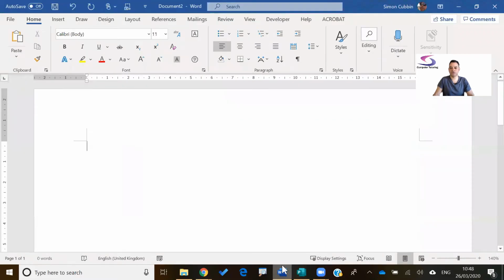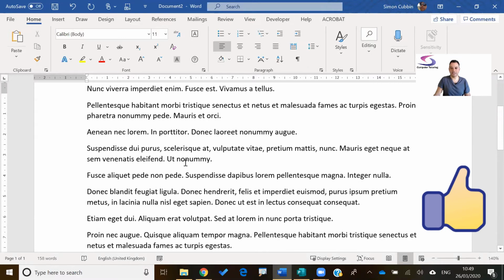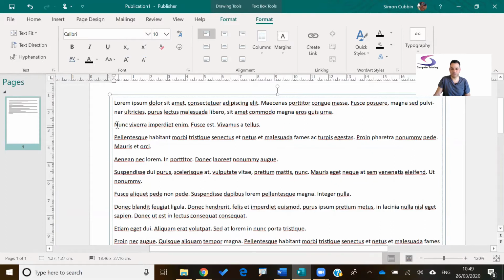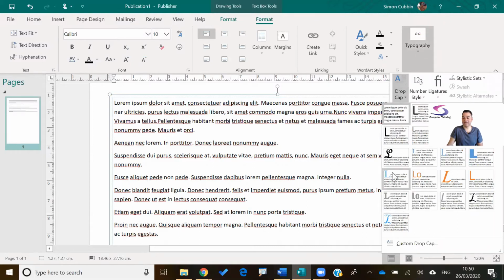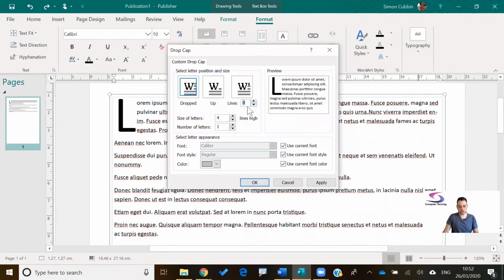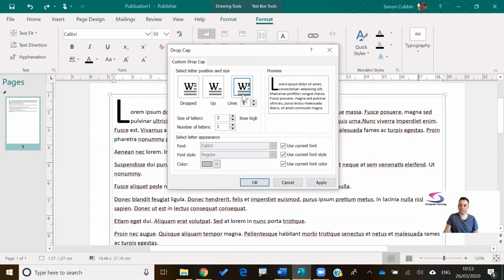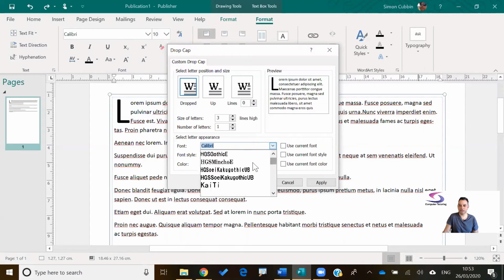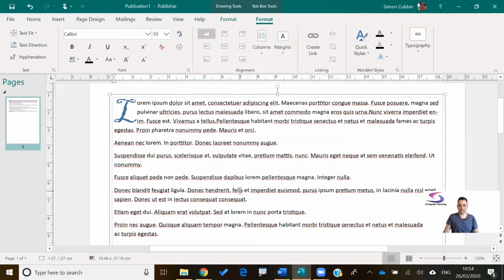Publisher Tutorial: How to Create Drop Caps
Publisher tutorial: How to Create Drop Caps will show you how to create drop caps in Microsoft Publisher. That's right! You will learn how to create a big letter at the beginning of a paragraph in Publisher.
This tutorial will also show you how to change the colour of the drop caps letter in publisher. You will discover how to change the size of the drop caps letter in publisher as well.